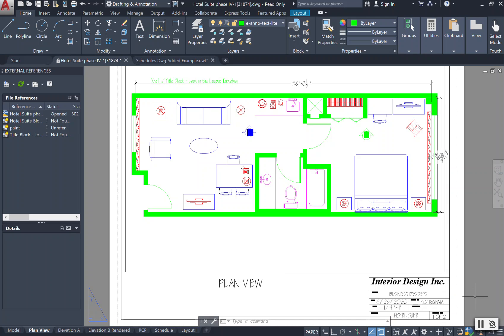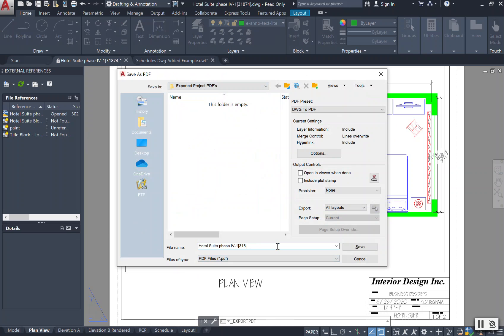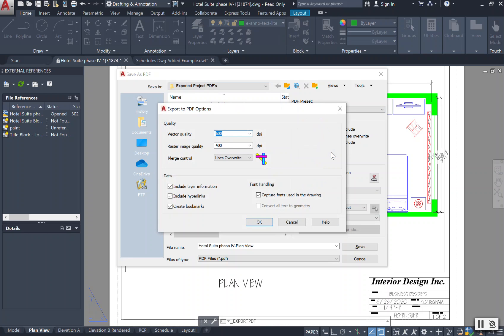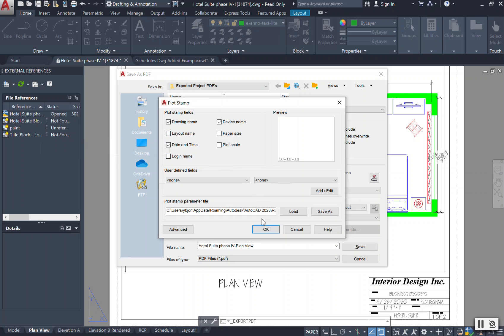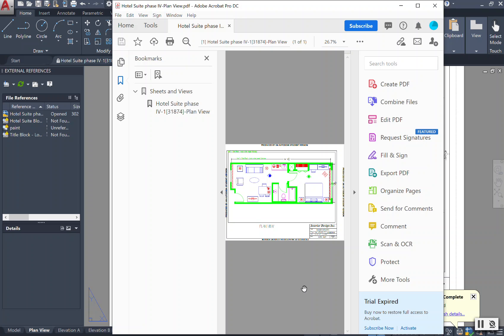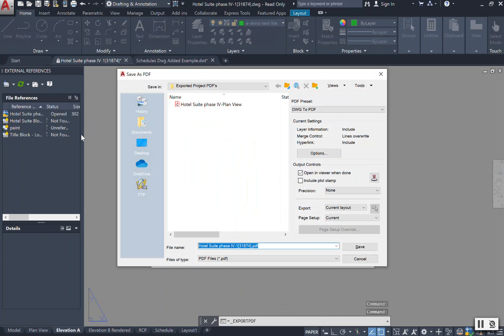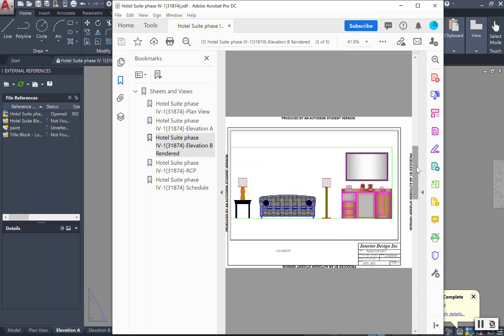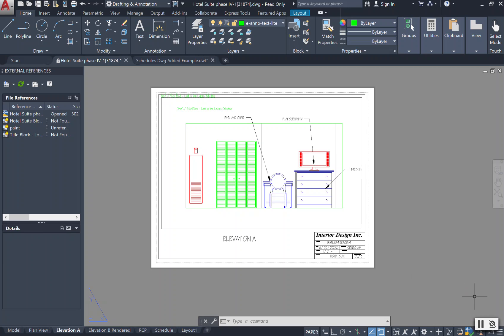Exporting AutoCAD dwg. Layouts to PDF's | AutoCAD 2020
This video demonstrates how to save drawing layouts to PDF files. Once drawings are saved as PDF's, they can be imported into other programs they can be viewed by others. Programs such as, emails, PowerPoint and etc.

I am using AutoCAD 2020 for this video

Leave any questions in comments section